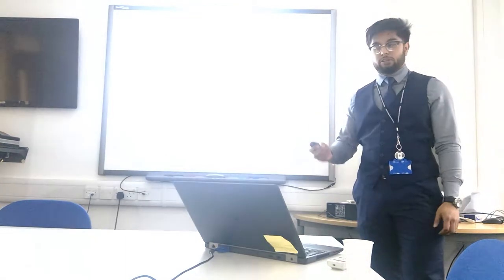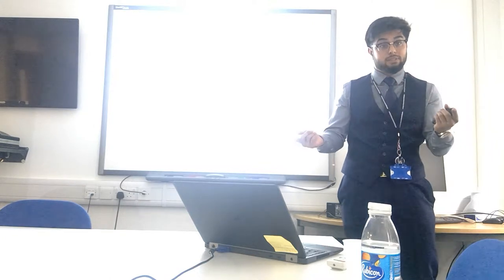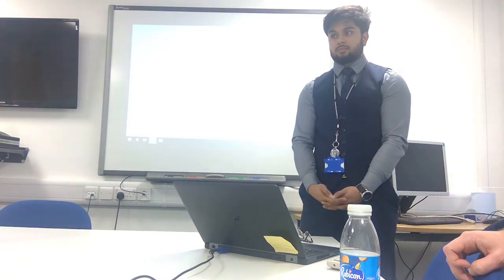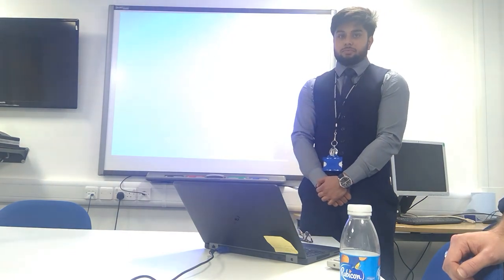Social Housing Regeneration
Nottingham City Council